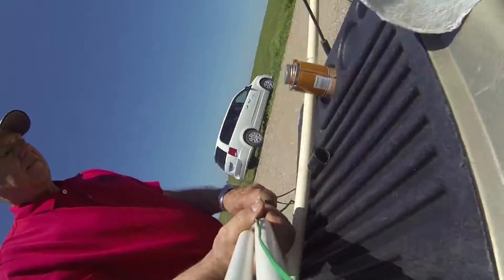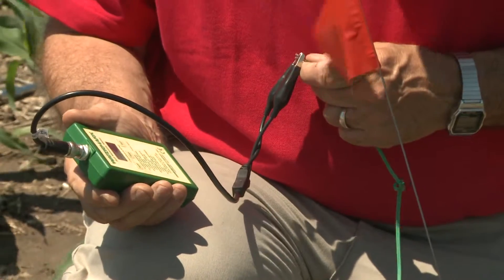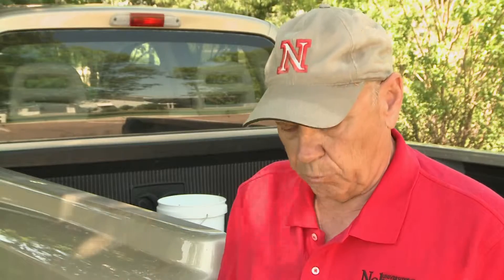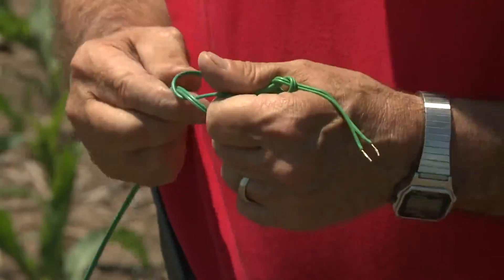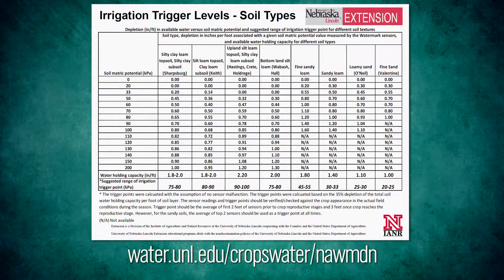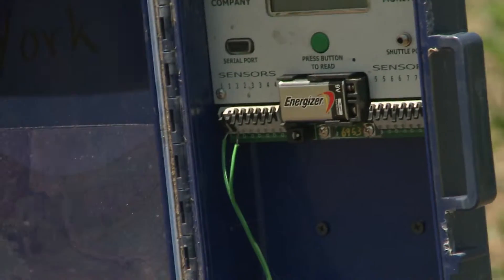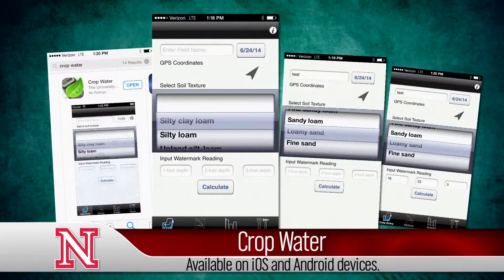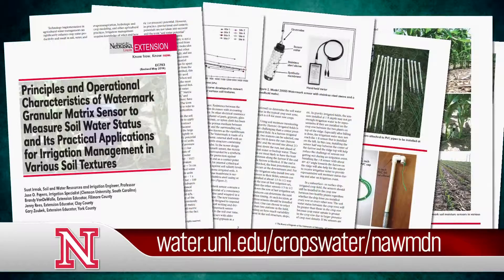Installing Soil Moisture Sensors in the Field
Installing sensors must be done correctly in order to obtain accurate reading for managing irrigation; learn how to do so!